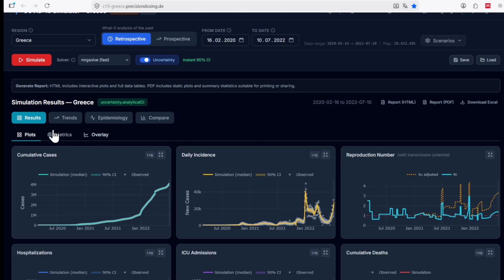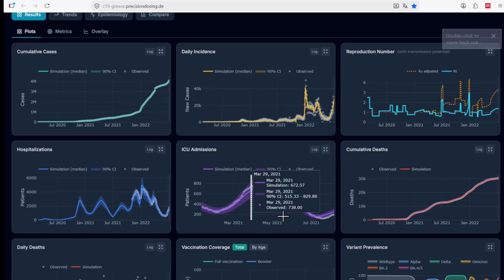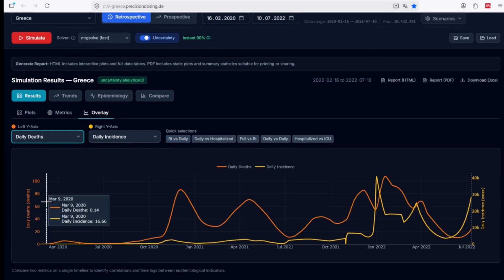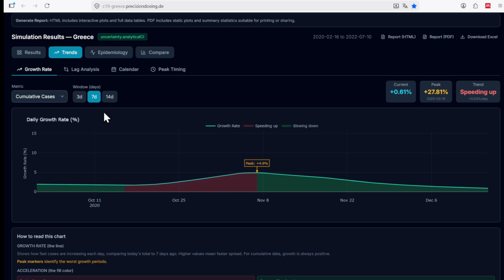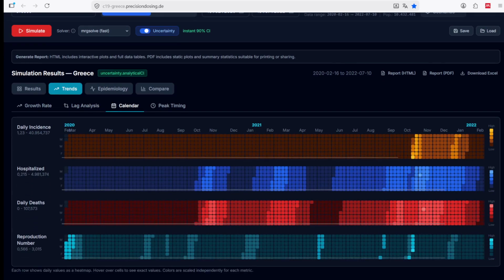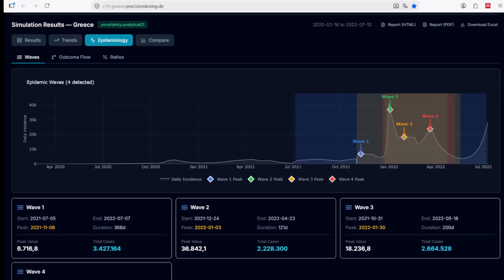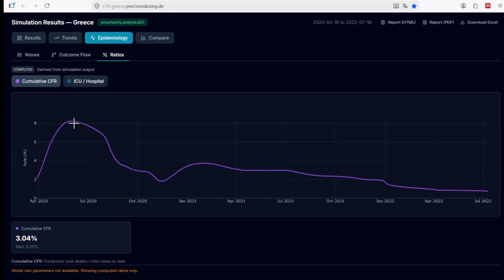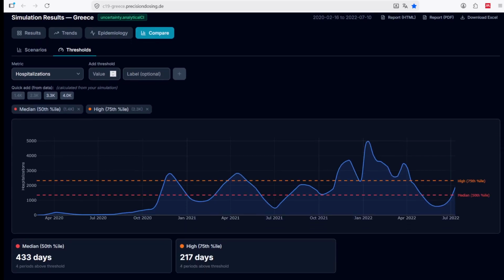COVID 19 Simulator Greece – Tutorial 2: Analysis of Simulation Results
This video uses Greece as an example to demonstrate the analysis functions for simulation results in the COVID-19 Simulator: interactive plots (zoom, log scale, hover values), summary metrics, overlay comparisons for investigating correlations and time lags, trends (growth rate), lag analyses, calendar heatmaps and peak timing. In addition, epidemiological functions such as wave detection, outcome flow within the healthcare system, key ratios (e.g. ICU/hospital), scenario comparisons and threshold analysis (periods or days exceeding defined thresholds) are explained.

The videos are available in English and Greek and are part of the EUVABECO project founded by the EU.